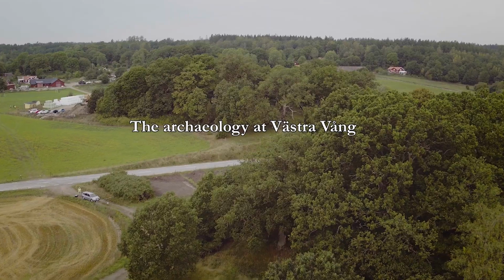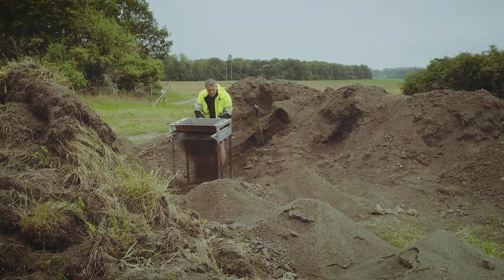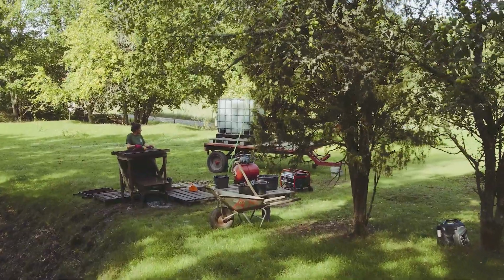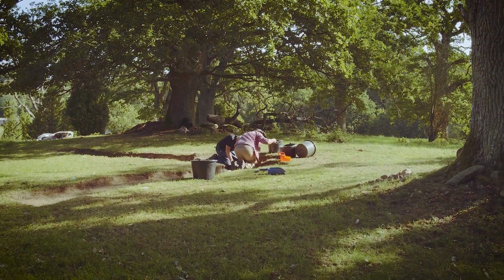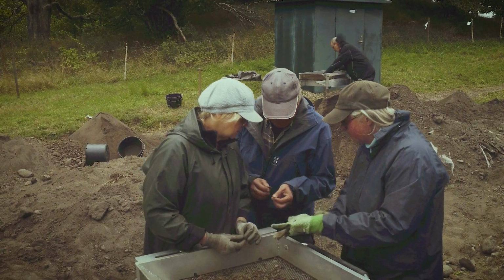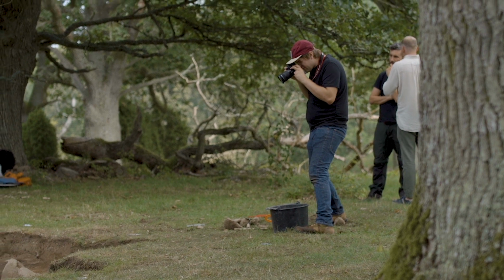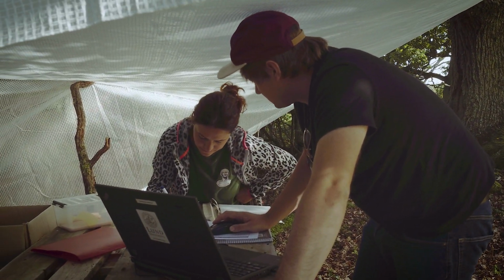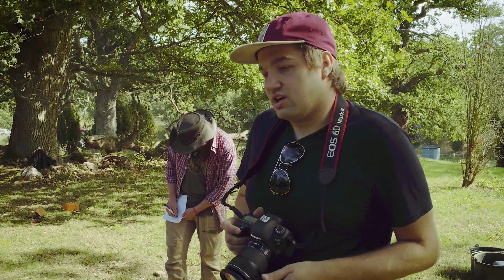Arkeologi i Västra Vång (Vastra Vang Ronneby, Sweden) 2019 200915